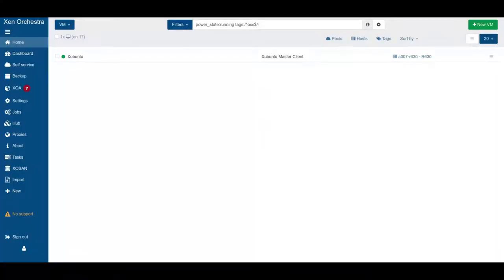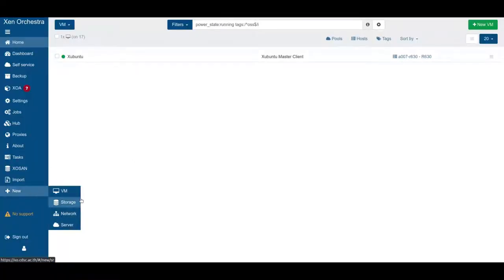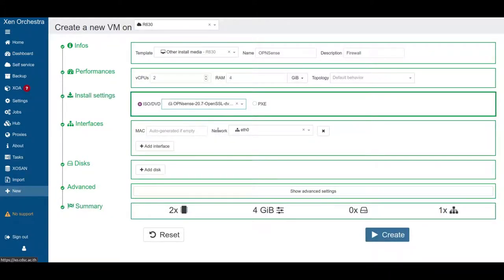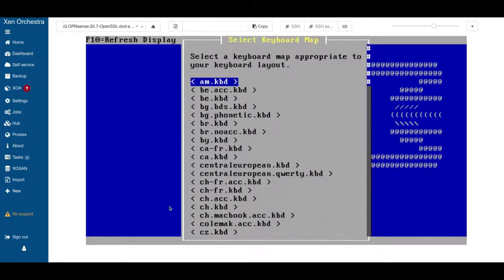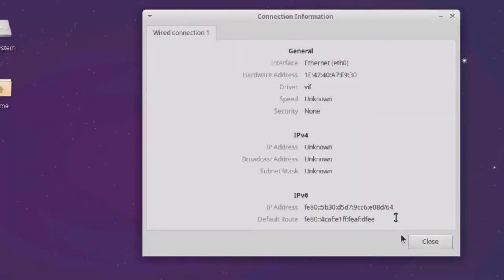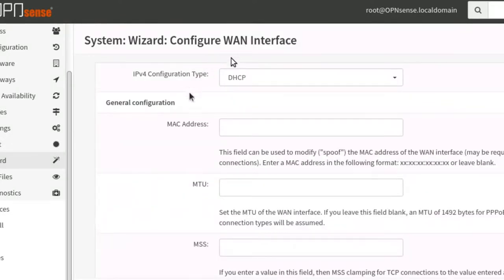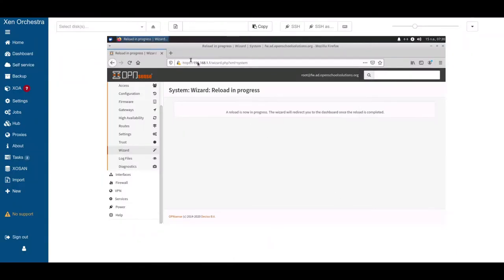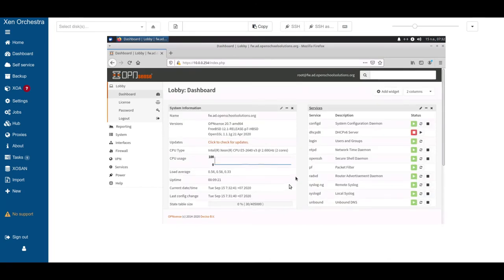LINUXMUSTER.NET - INSTALL FIREWALL - PART 3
Linuxmuster.net, the free and open source school server!

In this episode, we are going to install the firewall - OPNSense.